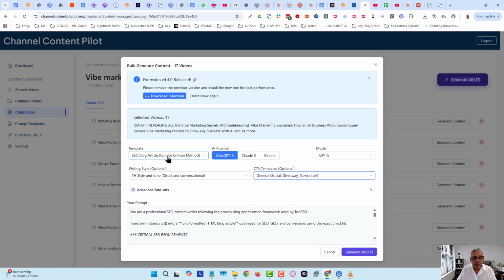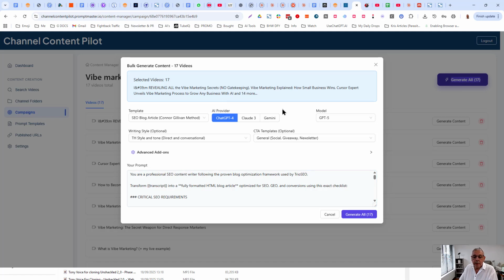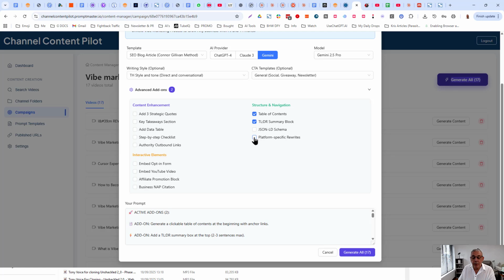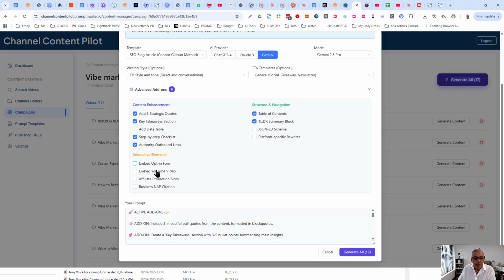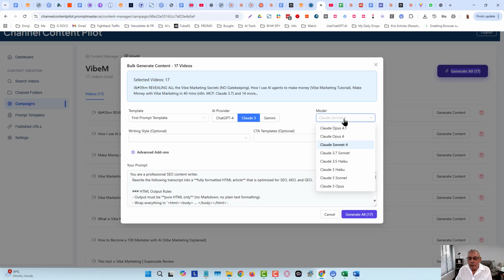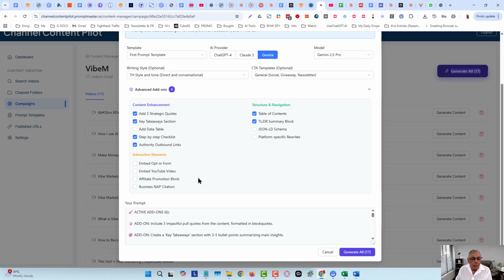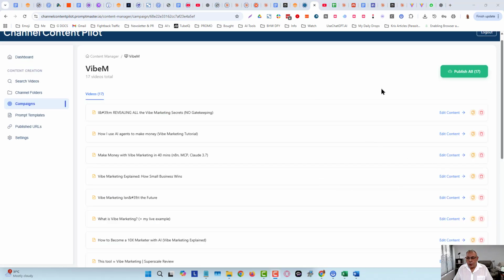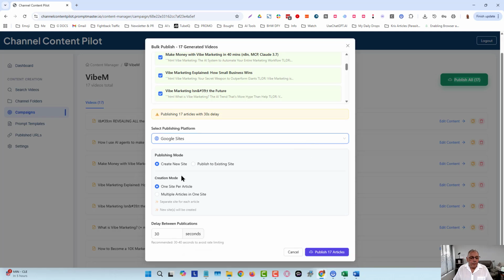5 Creating and Publishing Content (Channel Content Pilot)